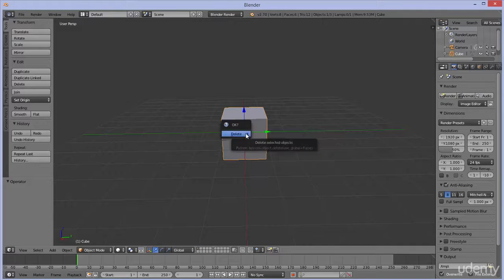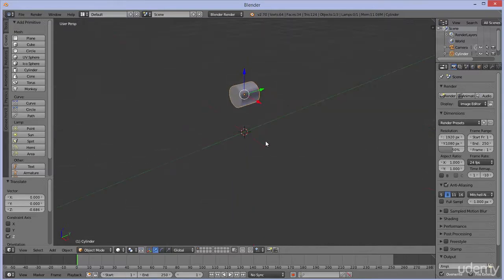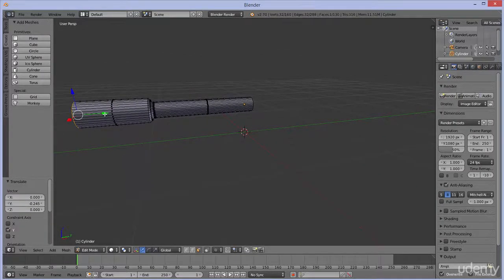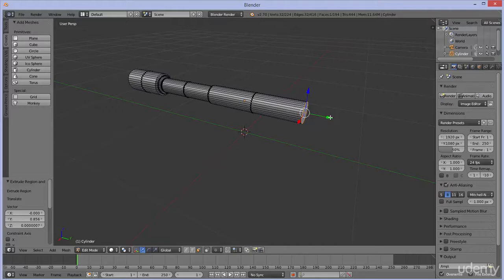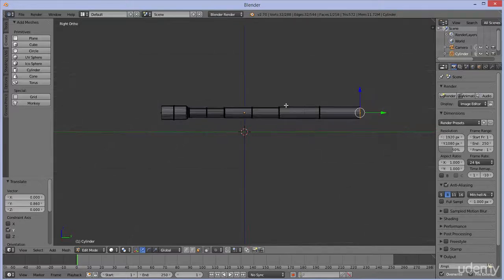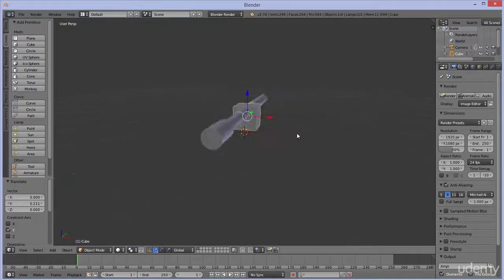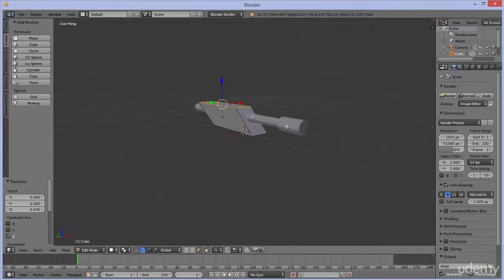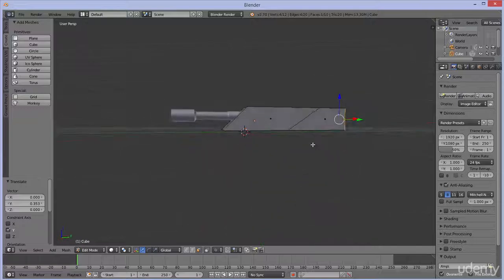S3 Video 4